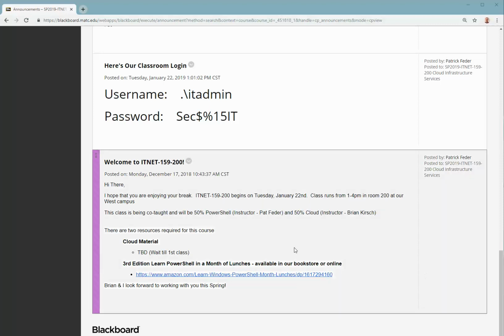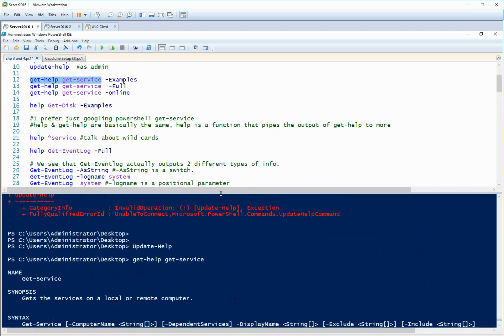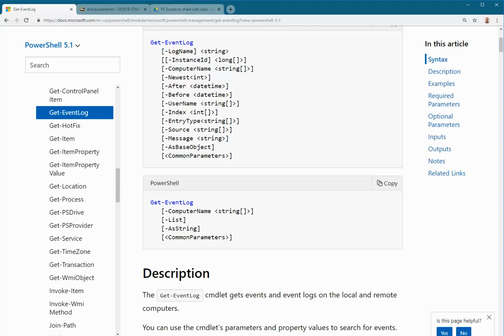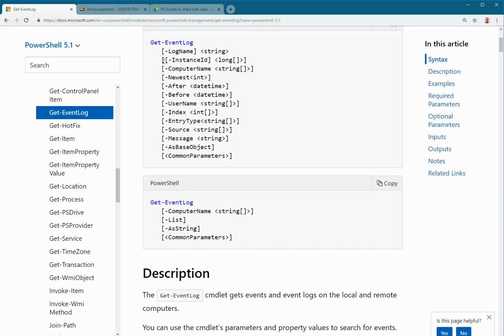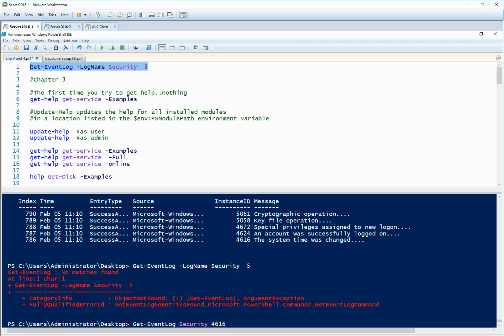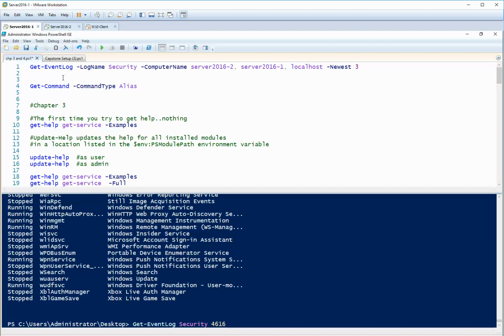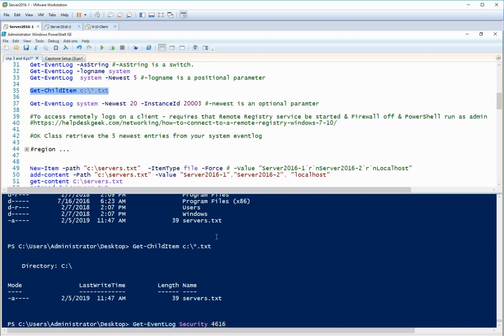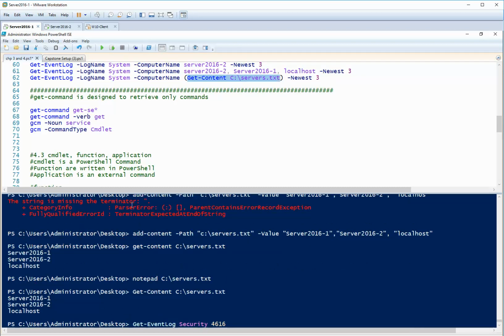Chapters 3 & 4